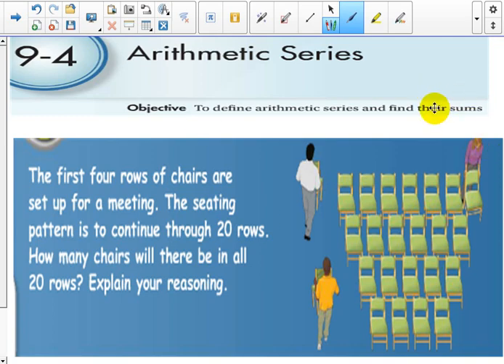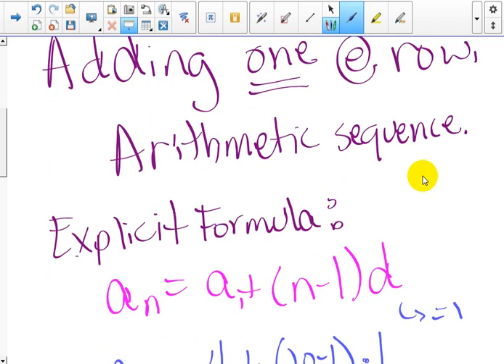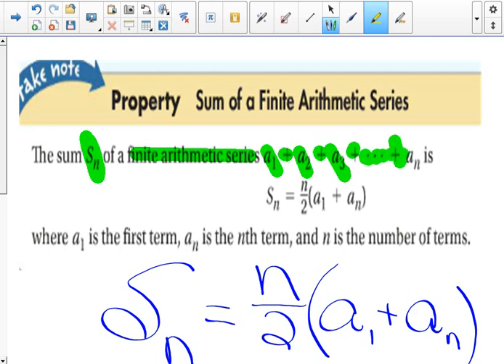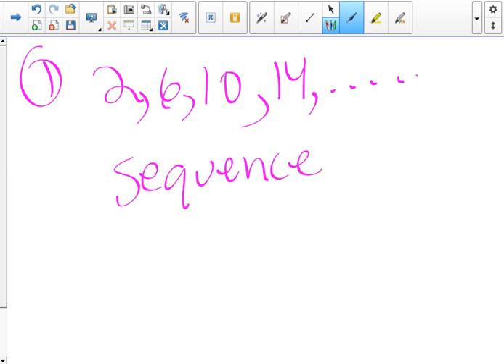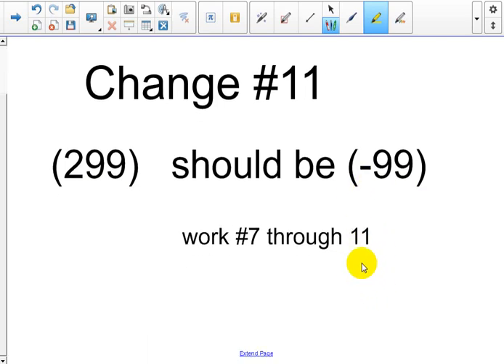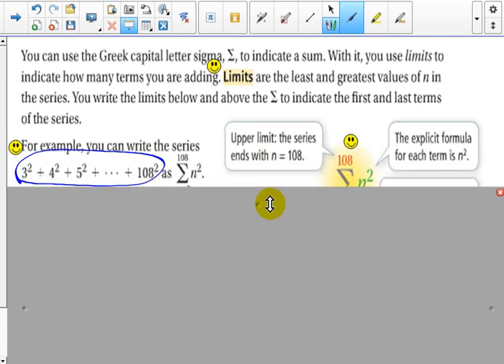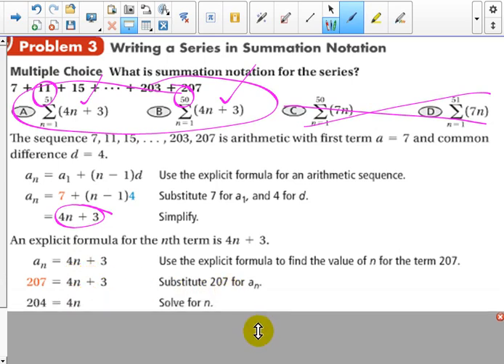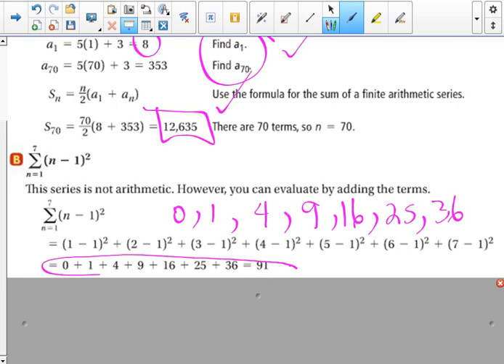algebra 2, 9-4 arithmetic series